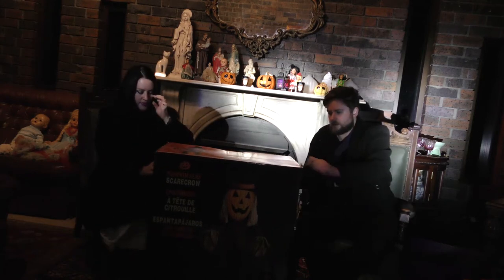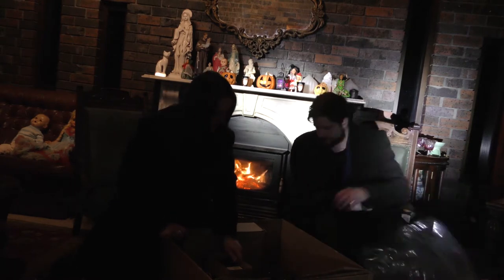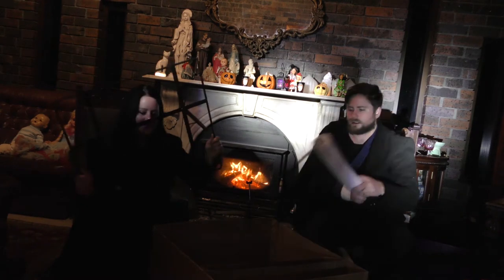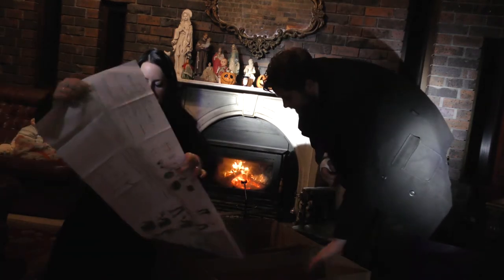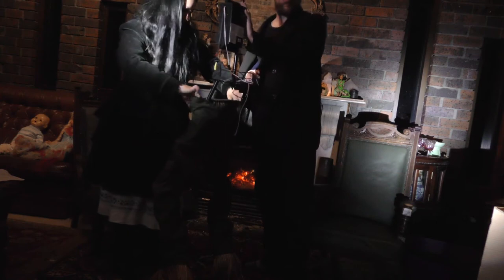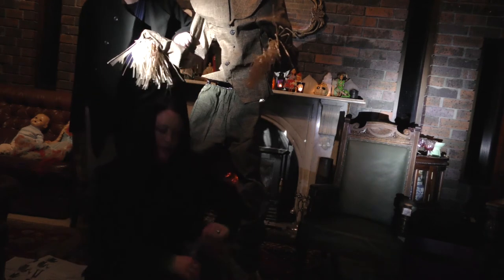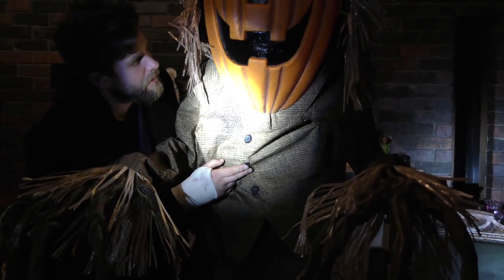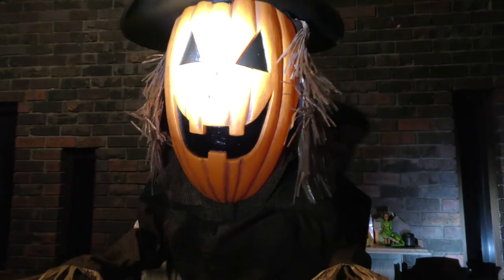Unboxing Scarecrow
It's almost Halloween and we have yet another yard decoration to unbox! The Costco Scarecrow!